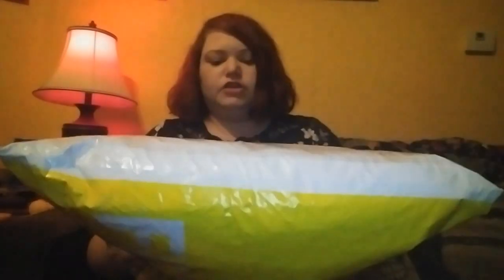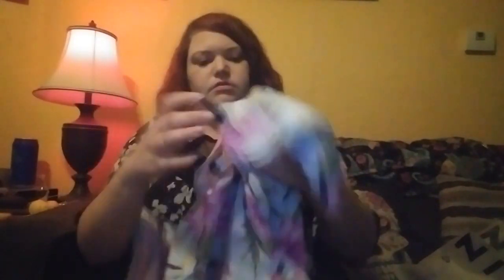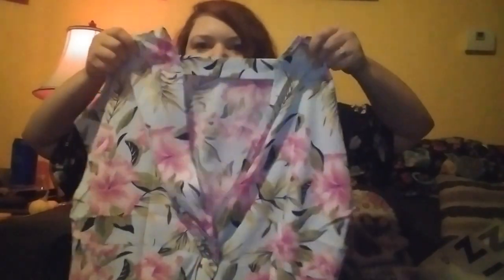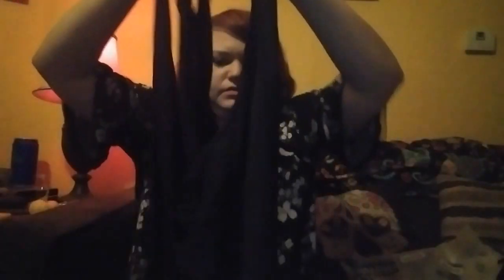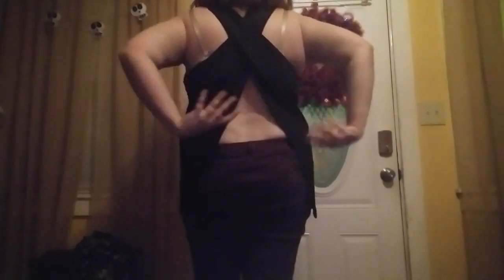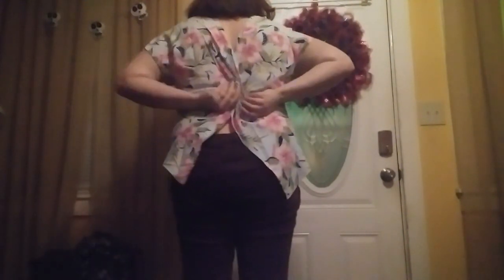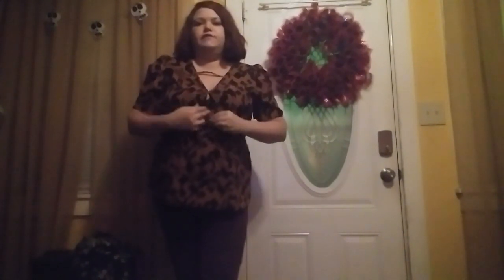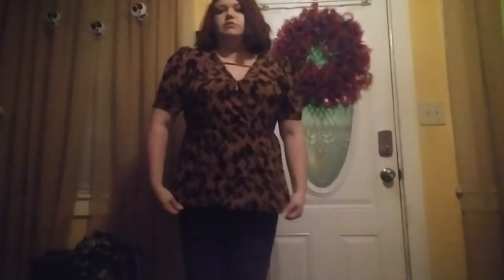SHEIN Curve Plus Size Haul // Facebook recommendations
Facebook recommends tops from shein

let's see what i get